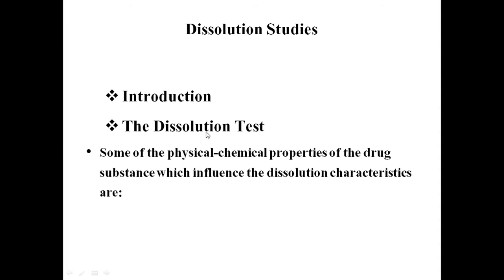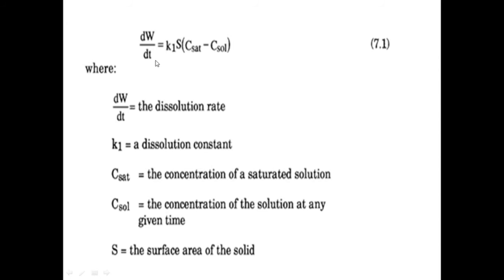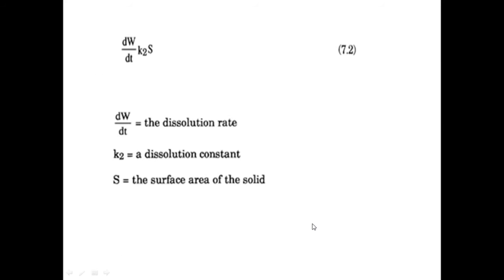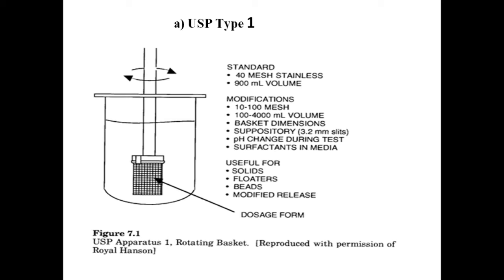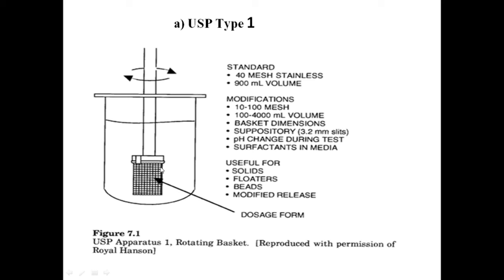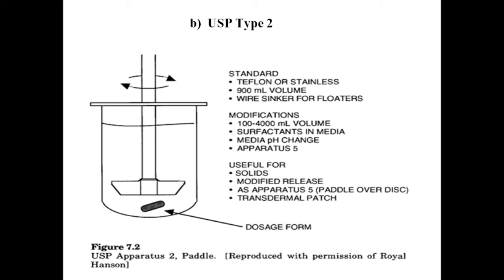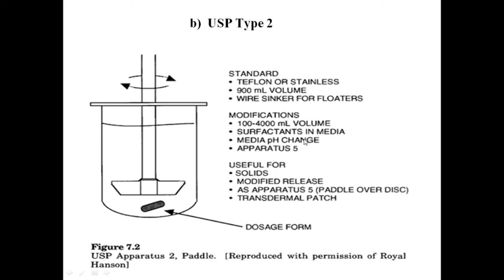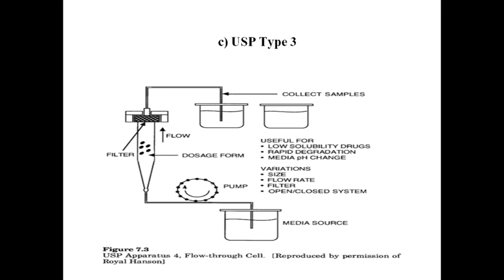M Sc-II (Anal Chem) |Sem-III |CCTP-8 CHA-391: Analytical Method Development |Sect-I | V.D. Jadhav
14.VDJ-CCTP-8-CHA-391 I Chapter -4: Specific methods and Applications: Dissolution Studies.